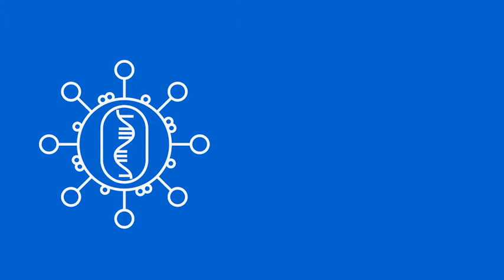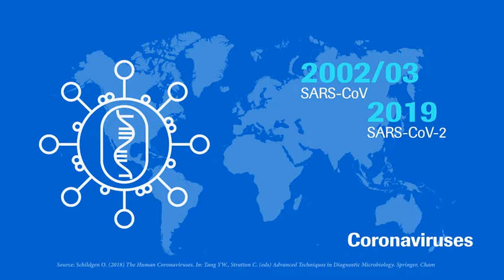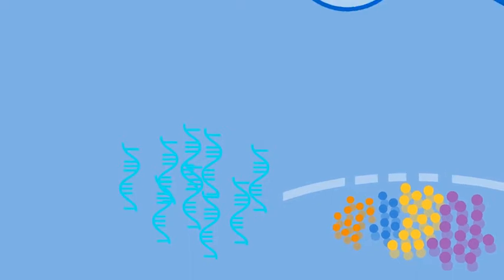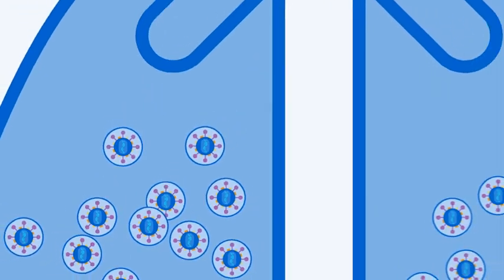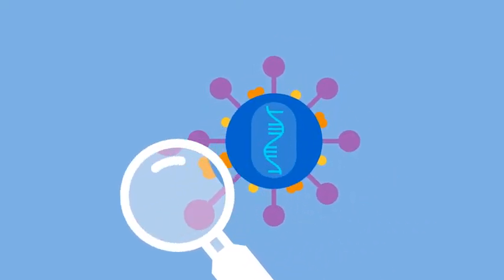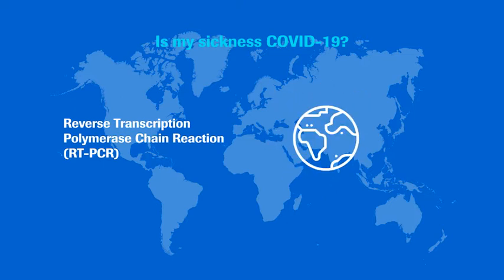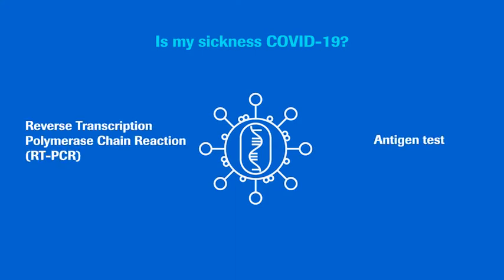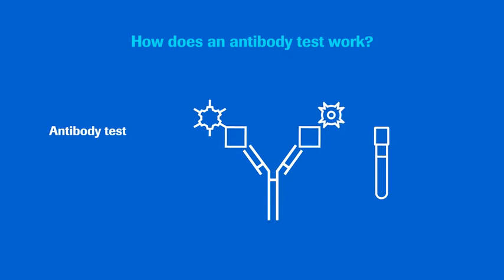Roche: When to use which SARS CoV-2 diagnostic test?